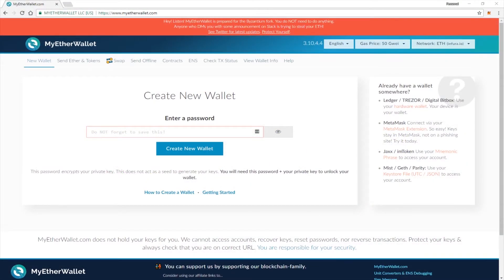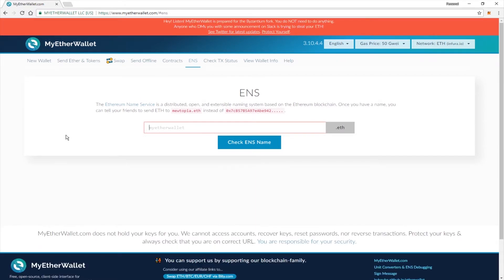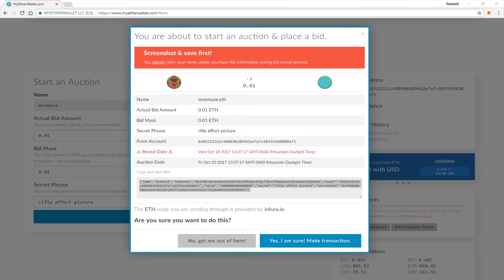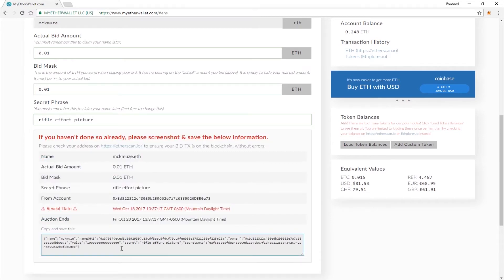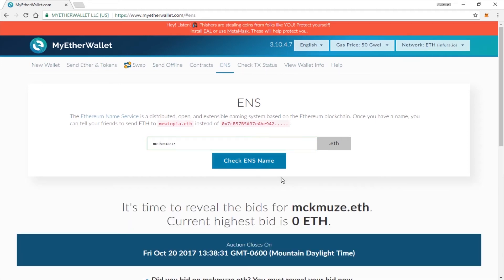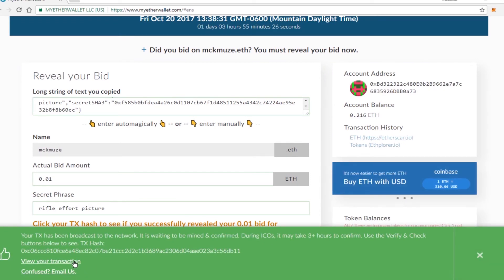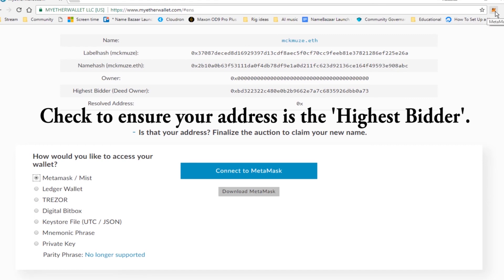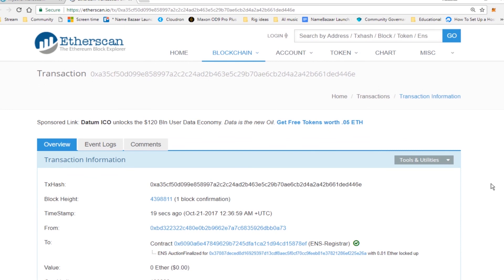How to Register an ENS name on MEW.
How to bid, reveal, and finalize an ENS name using Myetherwallet.com (MEW).

Keep in mind you can set your gas at the top of the myetherwallet UI. You can set it as low as 5 GWEI but setting it higher will ensure it goes through faster. If it fails at lower gas settings, you can simply initiate it again until it does go through. You do need to ensure each transaction of each step does confirm or you may risk losing your ENS name.